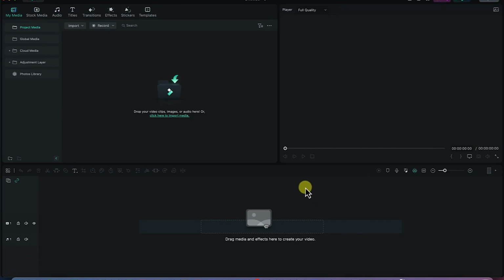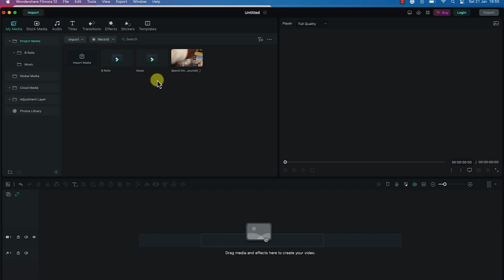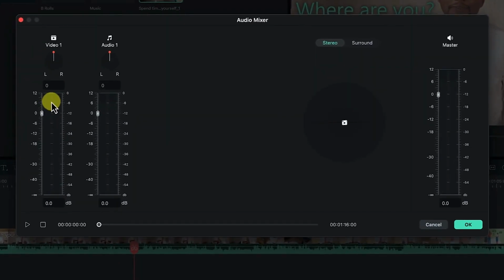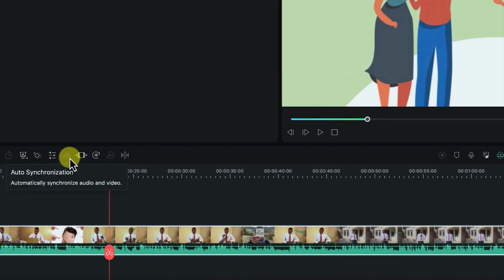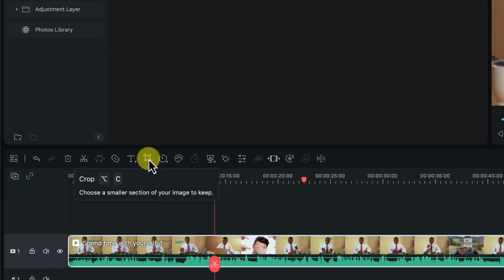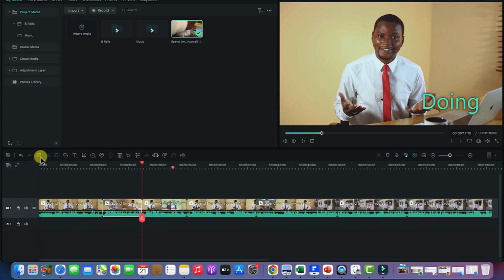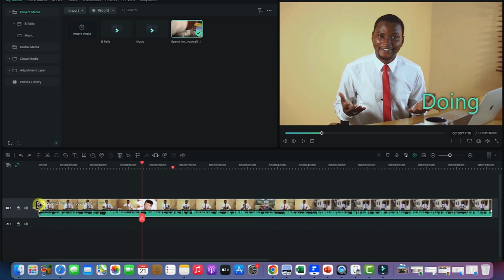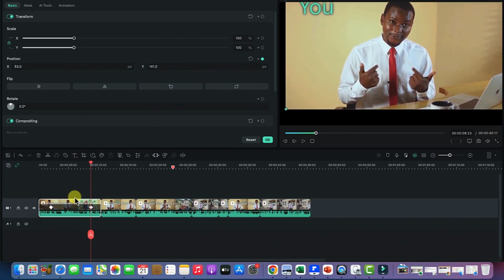Video Editing with Filmora 12: Basic editing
In this video, you will learn the most basic editing tips and tricks using filmora 12.